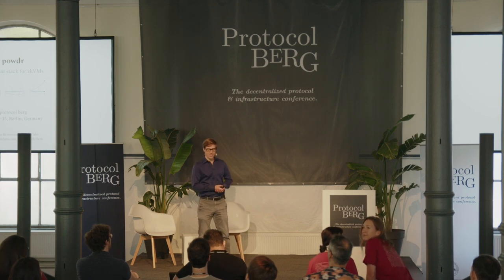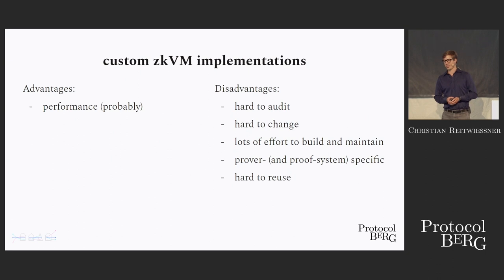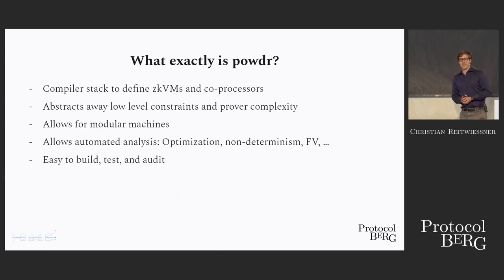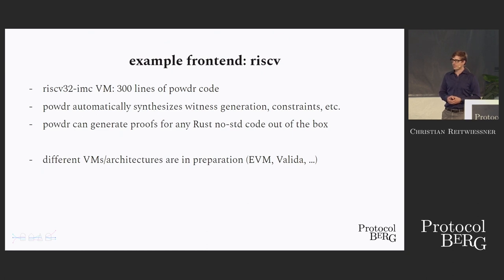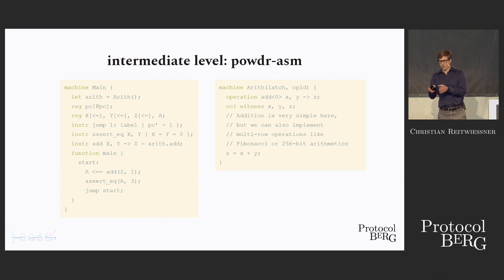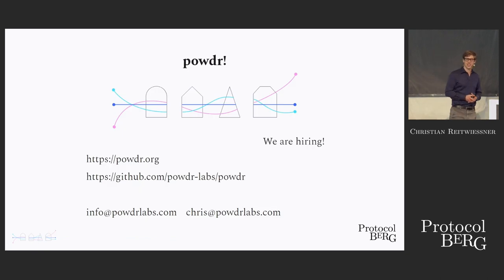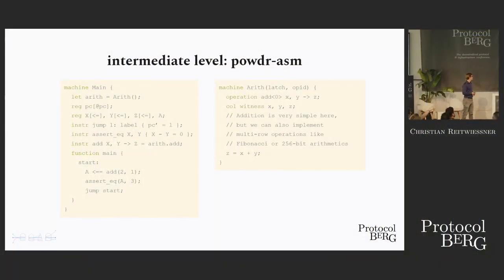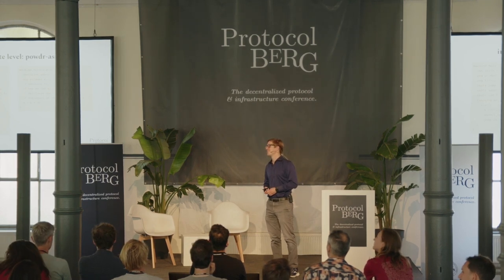Protocol Berg: Christian Reitwiessner - powdr: a modular stack for zkVMs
powdr - a modular stack for zkVMs

In the recent months, there has been a surge in the popularity of zkVM implementations. Many of these use specialized solutions and code, sometimes even all the way down to the cryptography, which makes these zkVMs very monolithic and non-interoperable.

Powdr takes a modular approach to designing and constructing zkVMs, employing multiple compilation and optimization stages to arrive at the final prover and verifier. Users can define custom instruction sets for a VM, specify how those compile to constraints, generate sub-machines and declare how to connect them. Moreover, the flexibility of powdr enables users to select from a variety of proving backends when generating the prover and verifier components.

To validate this concept, we have successfully developed a fully functional verifier that compiles (no-std) Rust code into eSTARK and Halo2 proofs via the RISC-V architecture. Additionally, we are currently working on adapting this verifier to wasm and Valida, VMs that take very different architectural approaches than RISC-V.

Christian Reitwiessner is widely recognized for his substantial contributions to the Ethereum ecosystem, mainly for developing the smart contract language Solidity and improvements to the Ethereum Virtual Machine. Recently, his focus lies in advancing zero-knowledge technologies, particularly through his work on the powdr project.